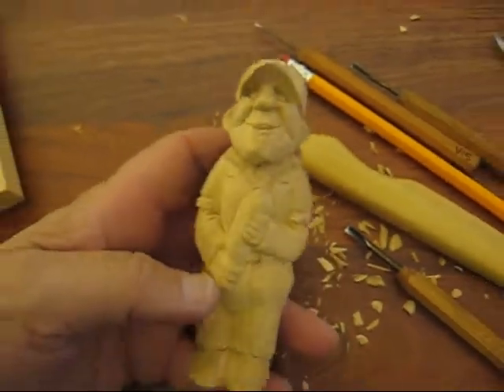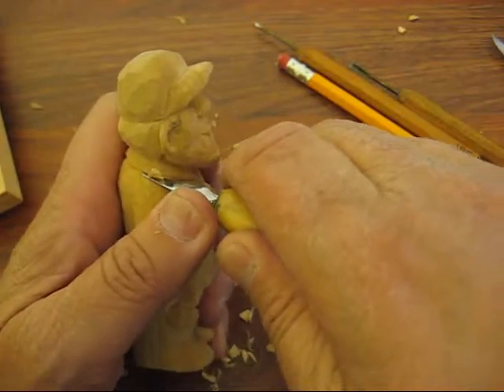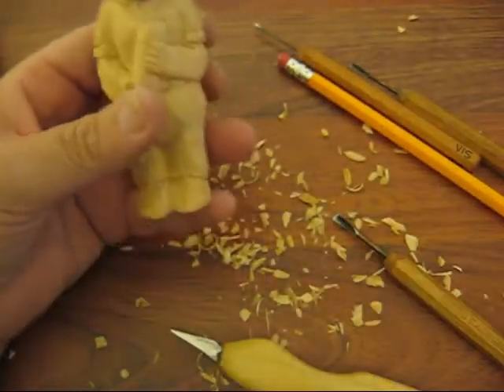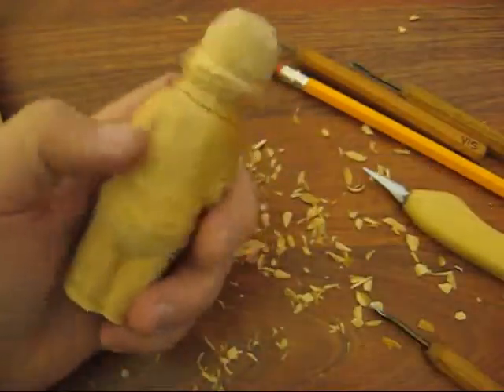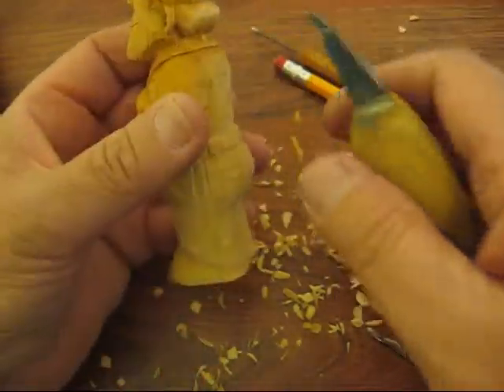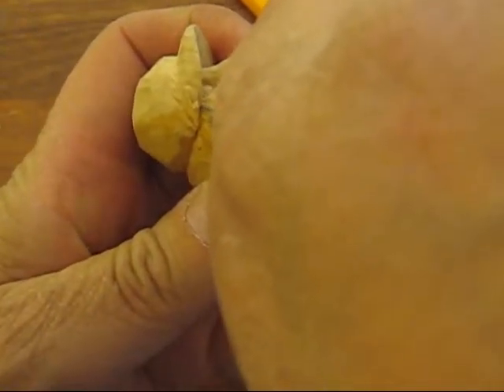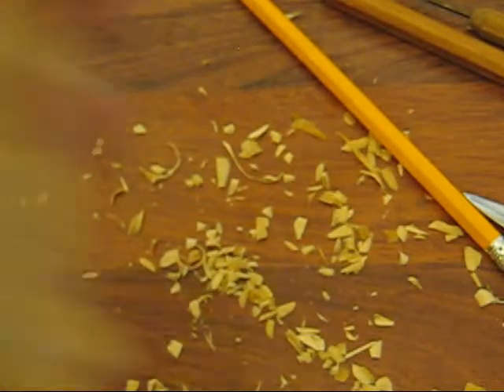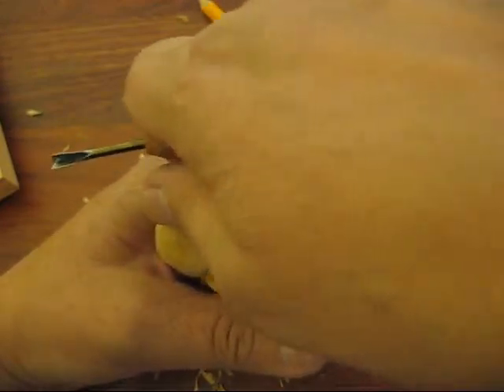OLD AMERICAN SLUGGER ( CONE BASEBALL PLAYER) #14